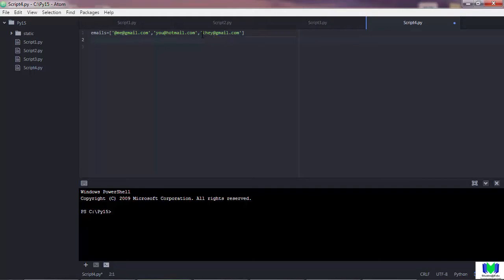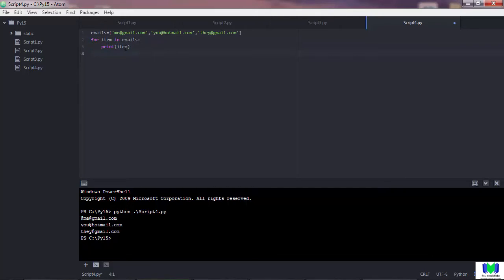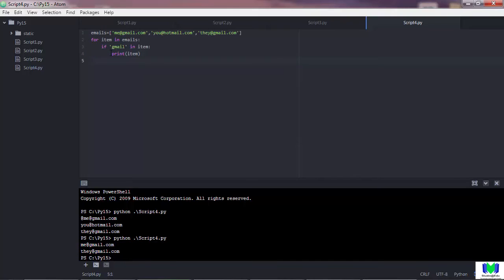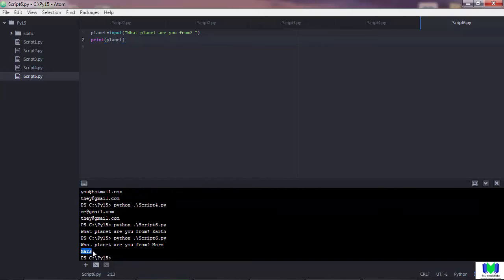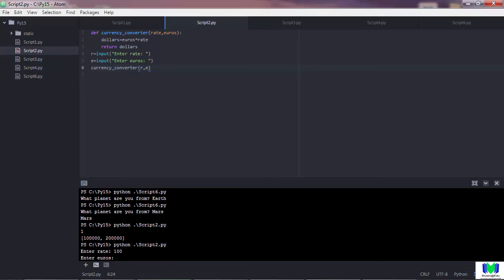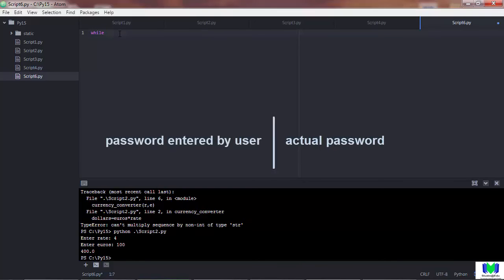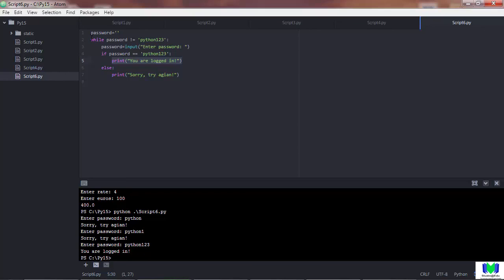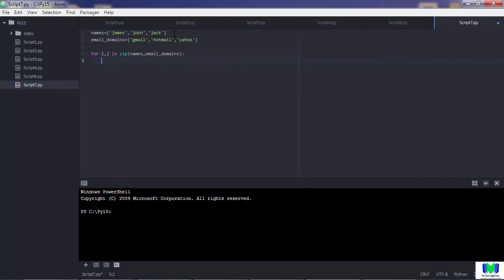Python Tutorial for Beginners Full Course Part 5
This is free python tutorial for beginners with examples full course🔥

Guys, what else do you want to learn from me? Comment down👇
below and let me know so I create more tutorials for you.🔥

🔥 TABLE OF CONTENTS... ENJOY 👇

029 Loops🔥
030 The For Loop🔥
031 User Input🔥
032 The While Loop🔥
033 For Loop with Multiple Lists🔥